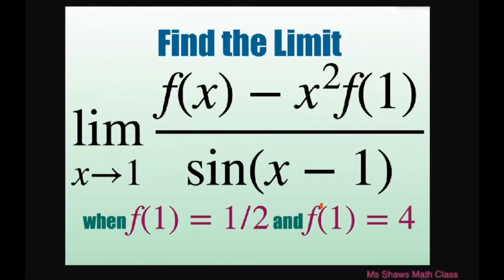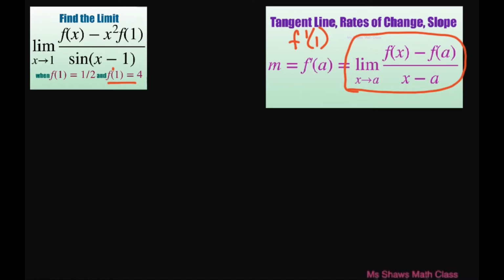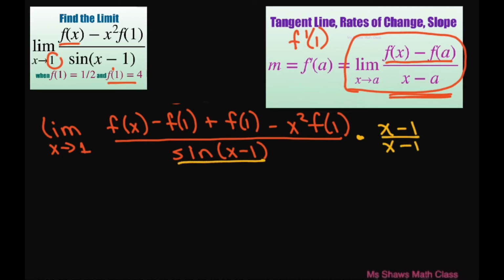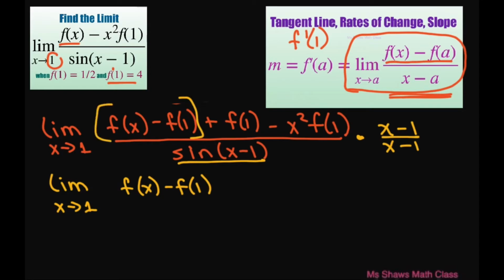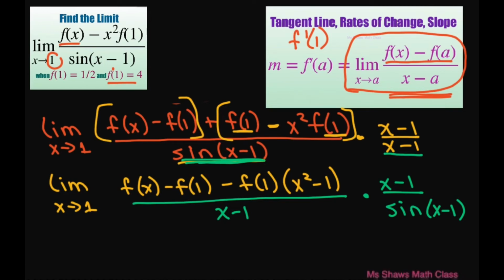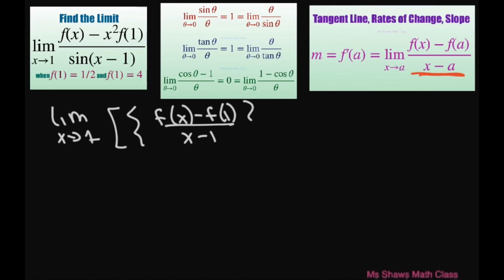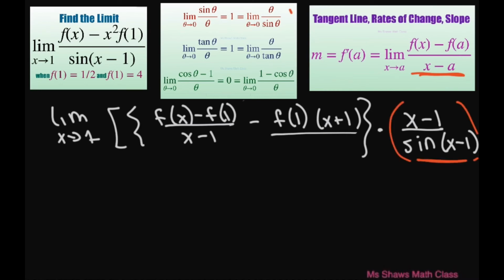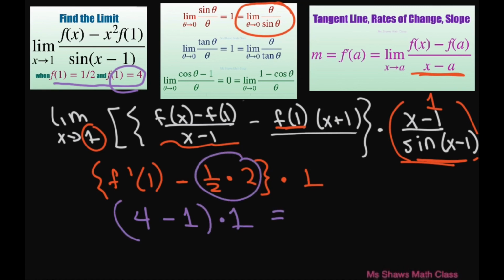Find the limit as x approaches 1 of (f(x) -x^2 f(1))/(sin(x-1)) when f(1) = 1/2 and f’(1) =4